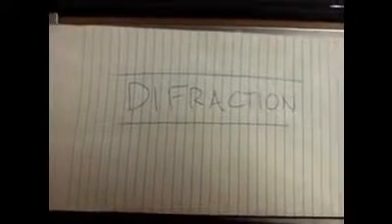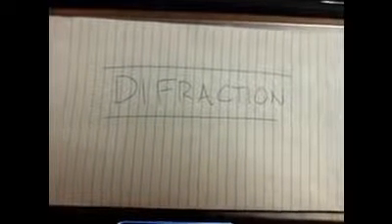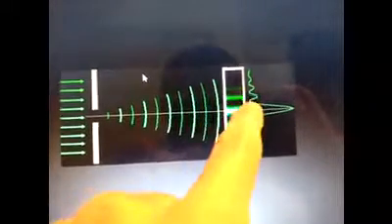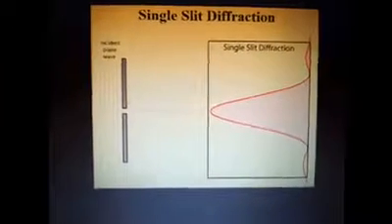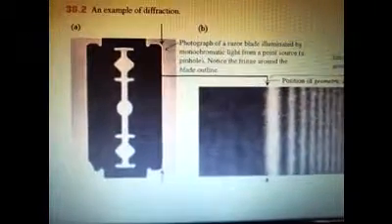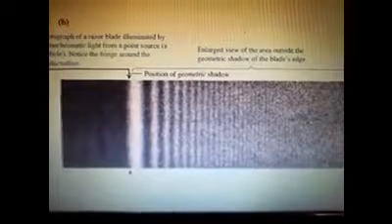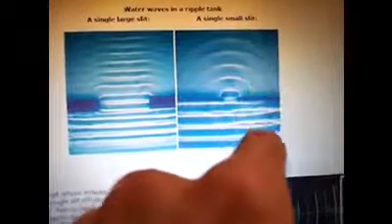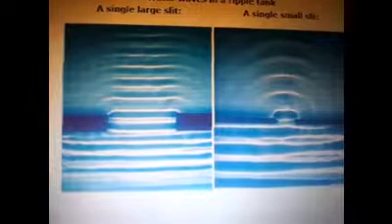Multiple Slit Diffraction - Phys 271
final video project for Phys 271 - Electricity and Magnetism - By Eric Olsen